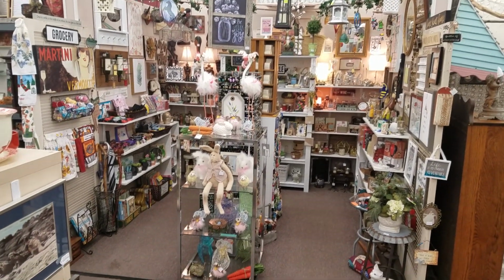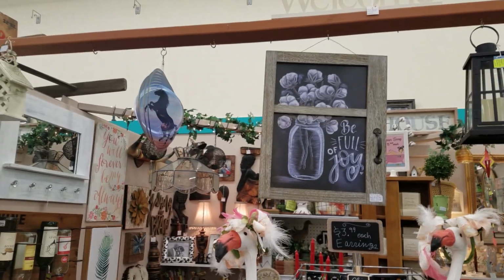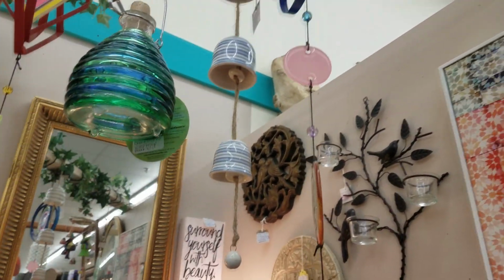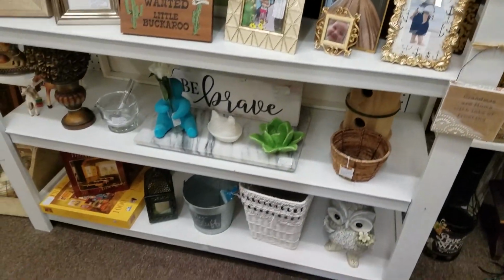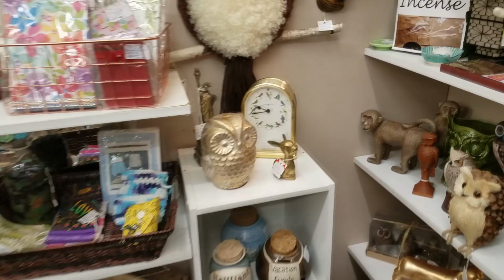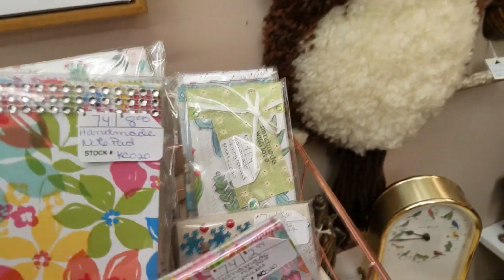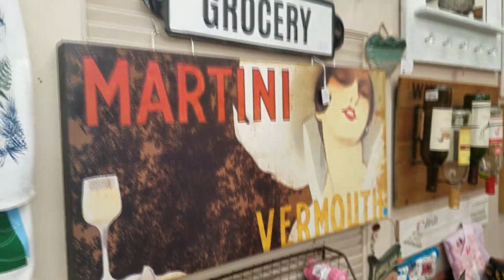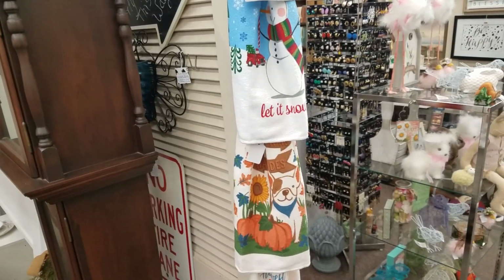Spring 2020 Antique Booth Tour 3/20/2020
Join the Face Book Group "Antique Booth Talk" started by Tonya, Tam and myself
Link to my ebay store

Viewer mail may be sent to:

Jennie Hess
P.O.Box 17131

I am a full time reseller on ebay and I also sell in a booth in an antique mall.  I am a YouTube creator, bargain hunter, wife, Mom of 2 awesome kids (grown ups!) and the Mom of 2 fur babies!